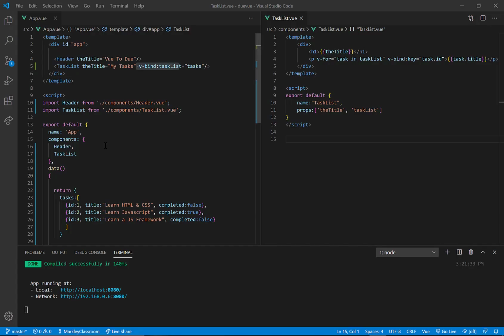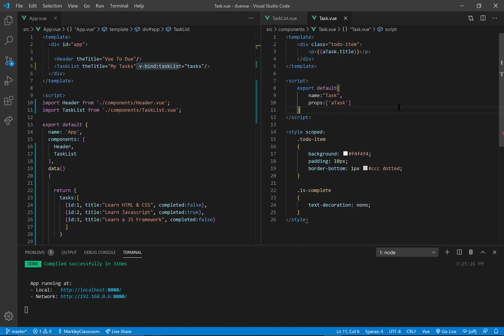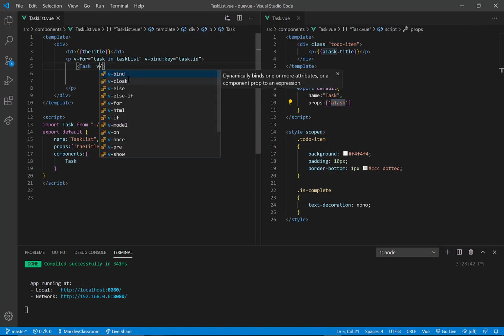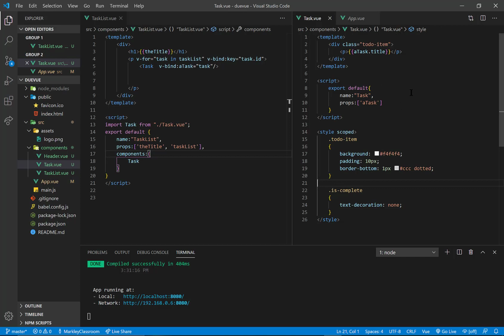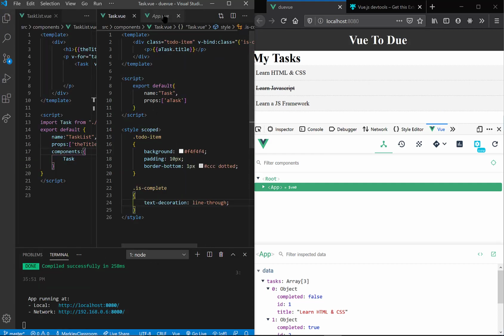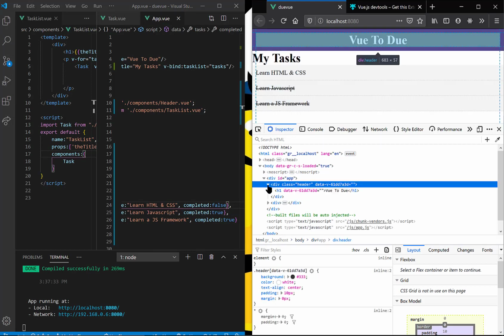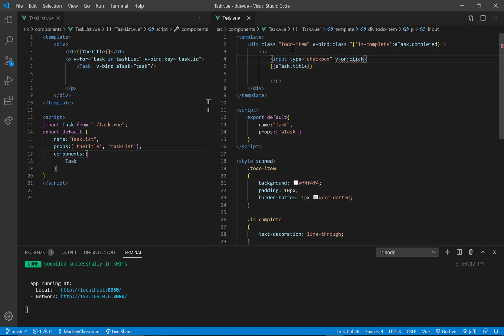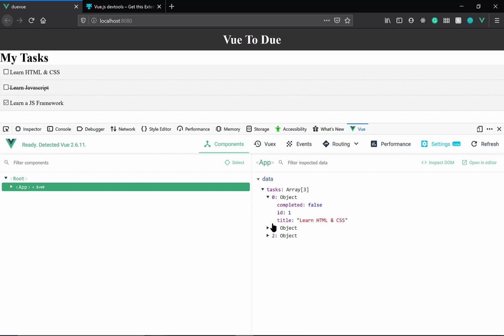#4 Vue-CLI ~ Task List and VBind to a Class